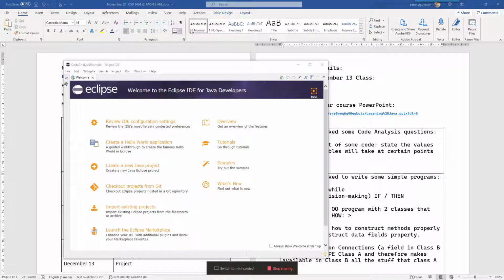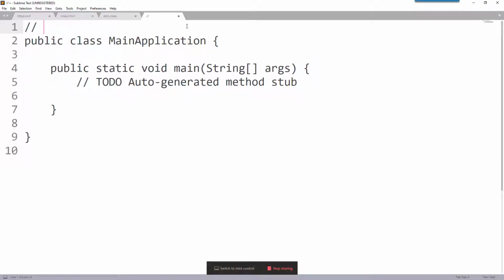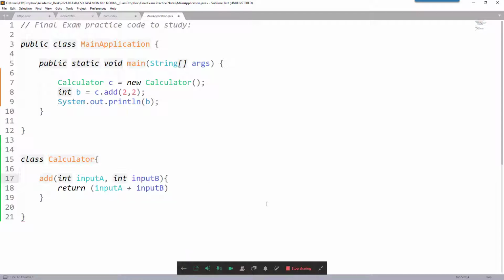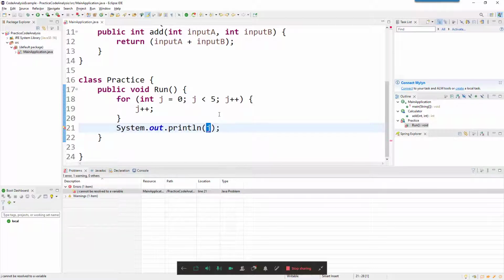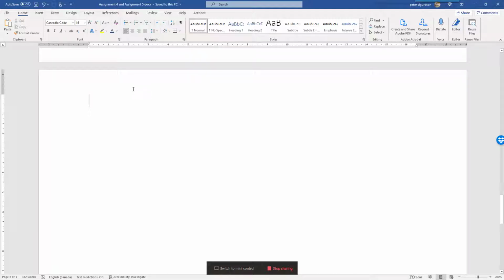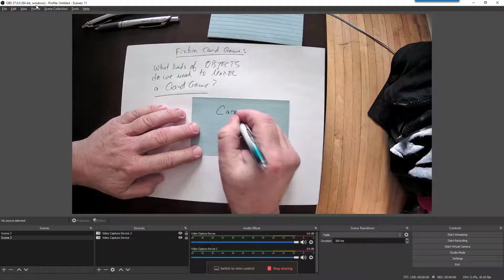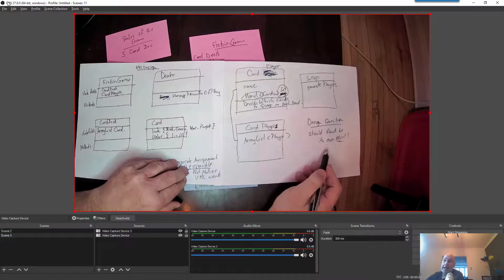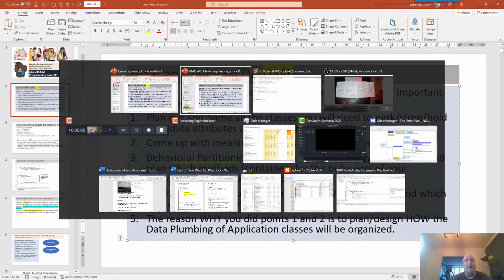Assignment 4: Forward Generating Java Code from the UML Design Diagram